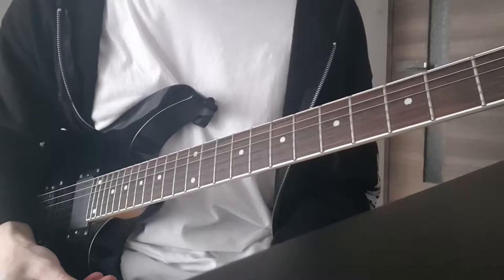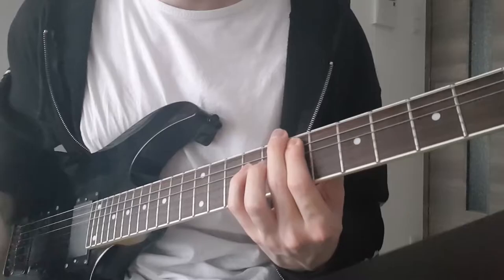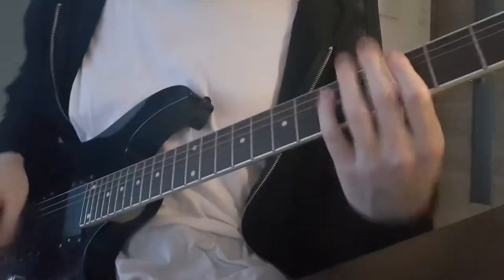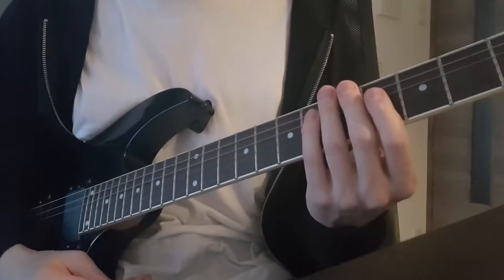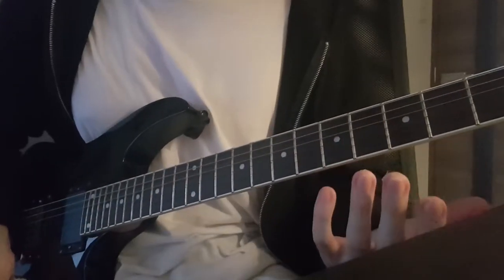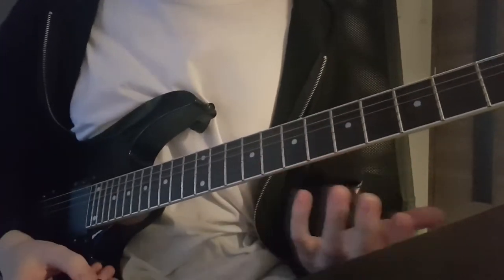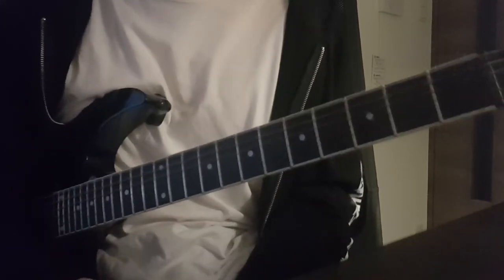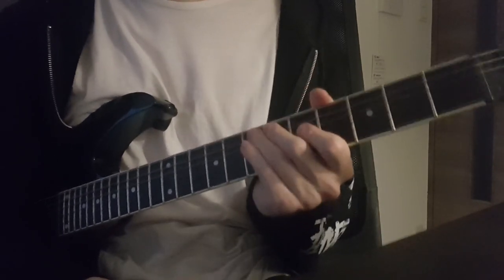[Quick Lesson] How To Switch Power Chords Without Making Any Noise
In this quick lesson I talk about how to switch power chords on electric guitar without making any noise. I show two ways of changing between power chords and explain in detail how to deal with the noises that you might get if you are not doing it correctly.
I also recommend that you watch my video about common mistakes guitarists make when playing power chords:

►Hi, my name is Evil Octane. I love to listen to music and I've been playing guitar for 6 years. Although I still have a long way to go in my guitar and music journey, I enjoy teaching people what I have already learned myself.
If you, just like me, are passionate about playing guitar and want to get a couple of tips on techniques used in rock and metal, such as down picking, palm muting, riffs, playing with drums, in a short video format, I would like to welcome you to my channel!
Subscribe to watch my lessons as soon as I upload them, and if you have any suggestions, questions (even the stupidest ones are totally fine, we've all been newbies at guitar at some point), or requests, don't hesitate and leave a comment!

►If you want to see me play riffs from my favorite bands (there probably are your favorite bands too), follow me on Instagram, where I upload short guitar covers and guitar practice videos daily: